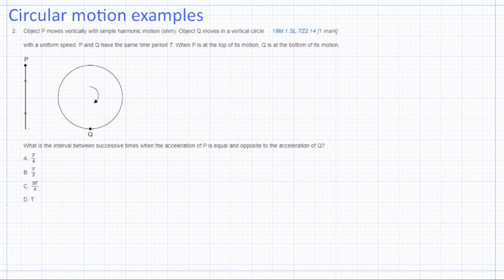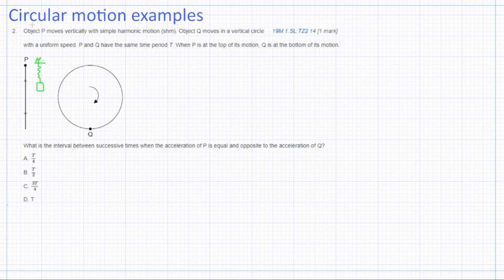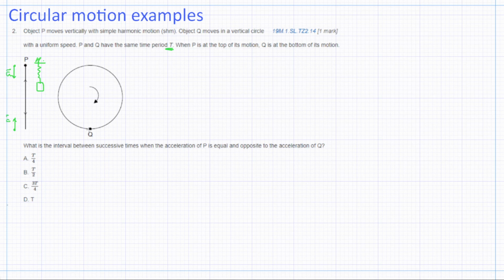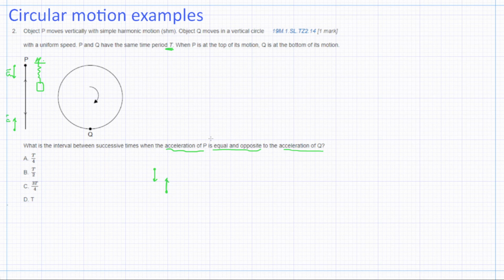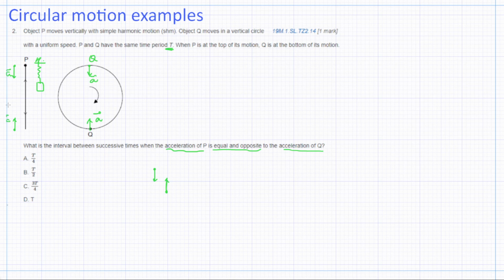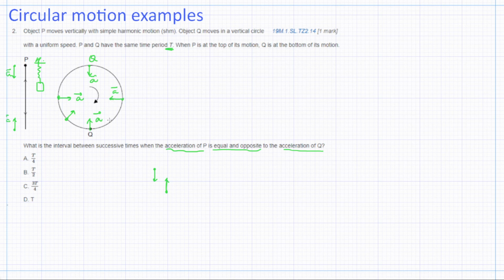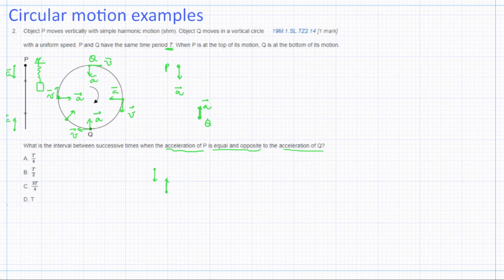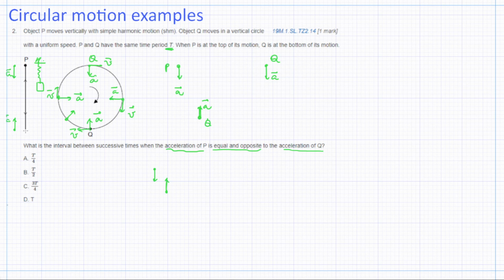Circular Motion Example 1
IB Physics SL Circular Motion